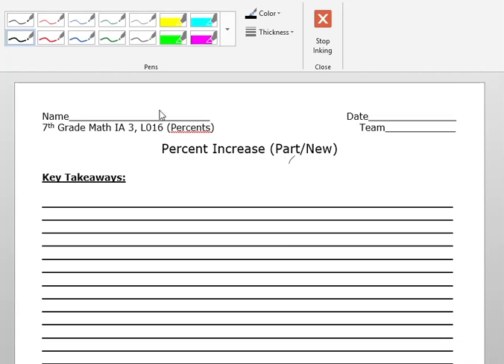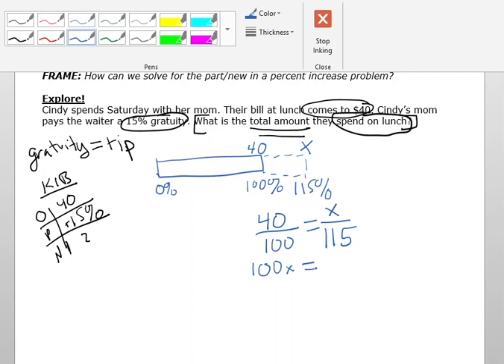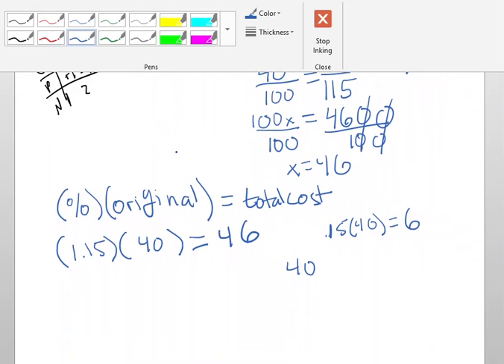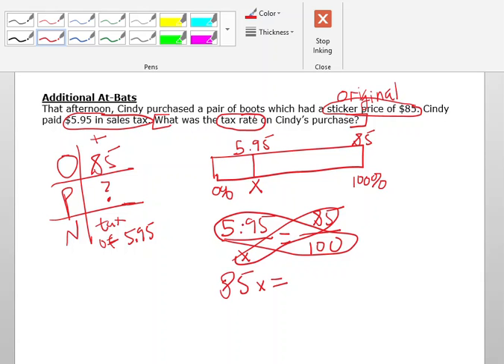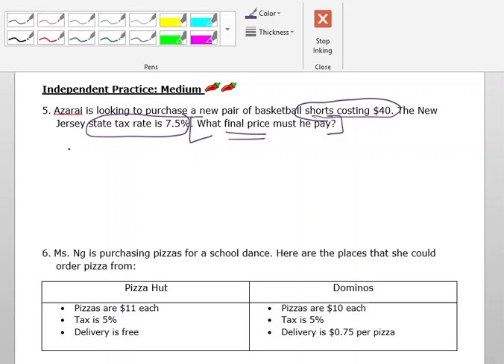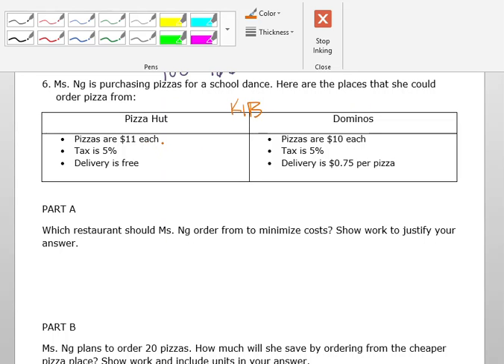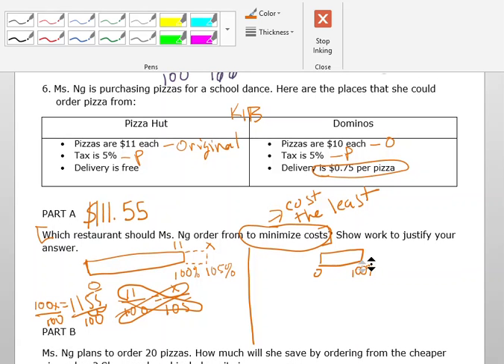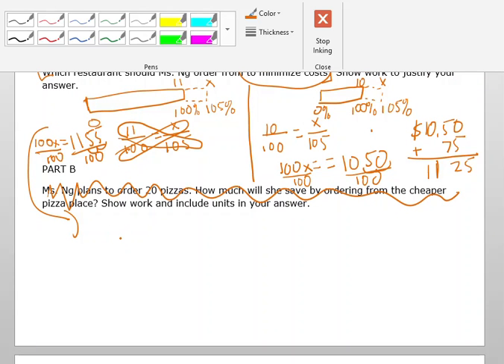1/11/18 lesson review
percent increase